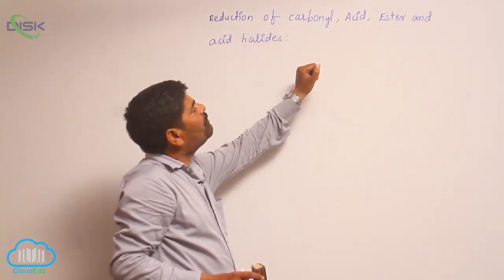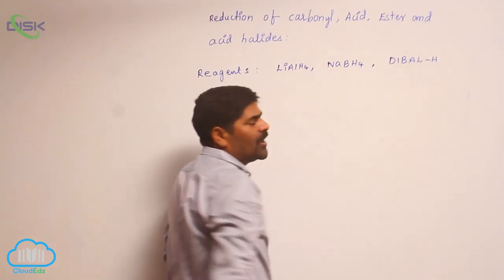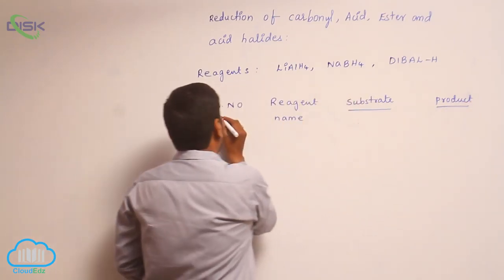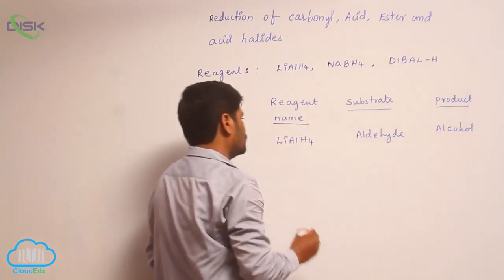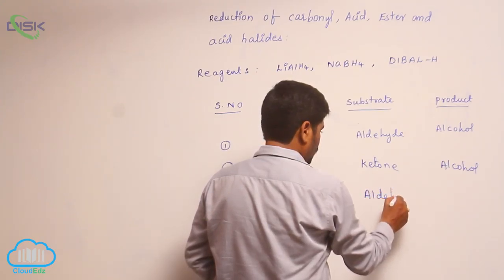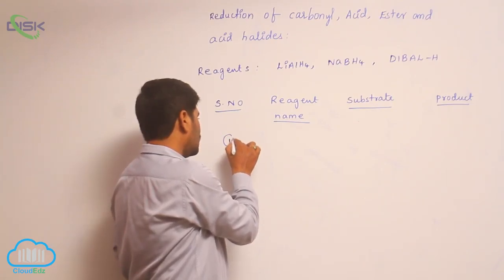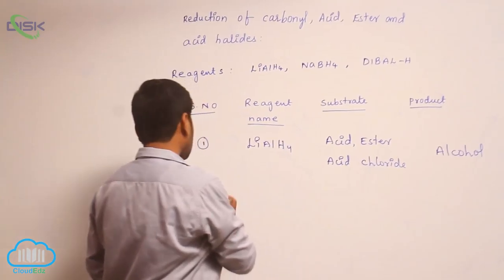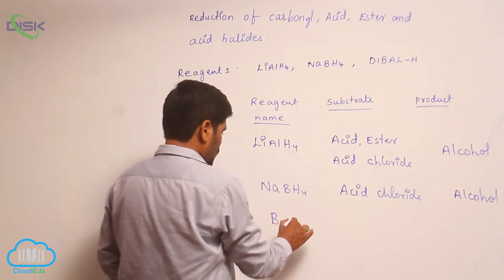Alcohols and Phenols (ALCOHOLS, PHENOLS, ETHERS) || Preparation of Alcohols 1 || Disk Telangana